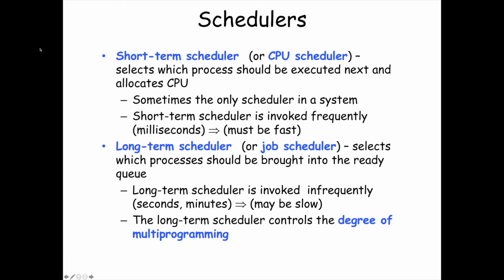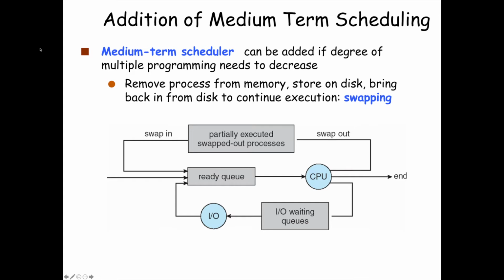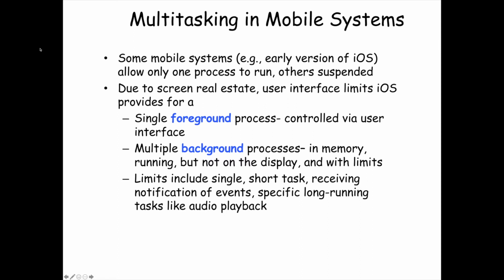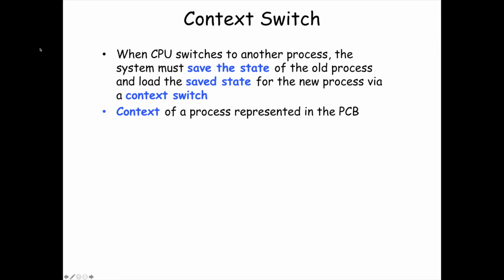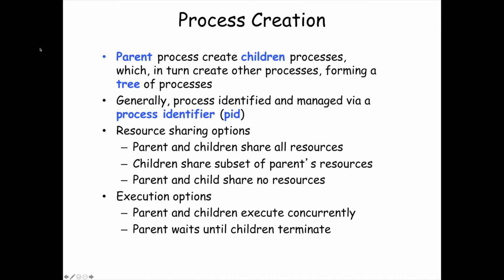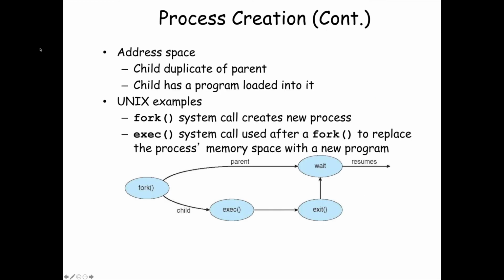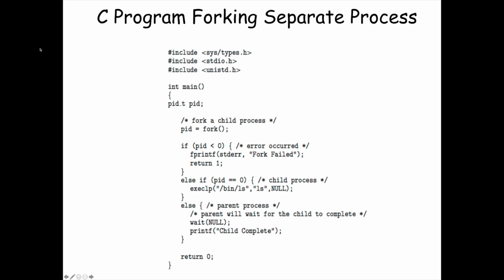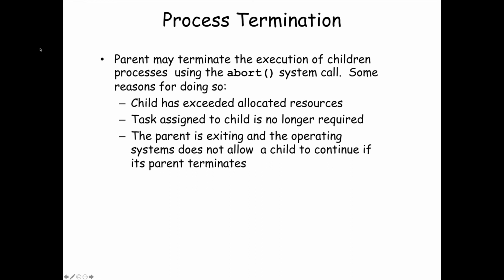Operating Systems Lecture, 15 October 2019